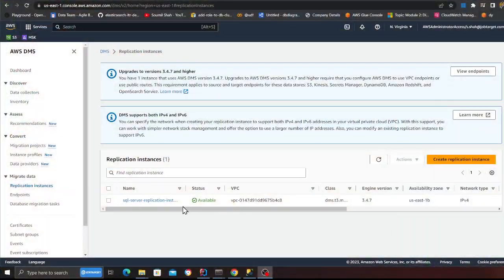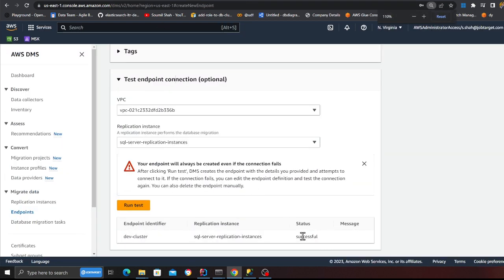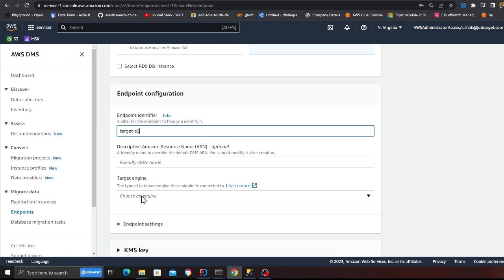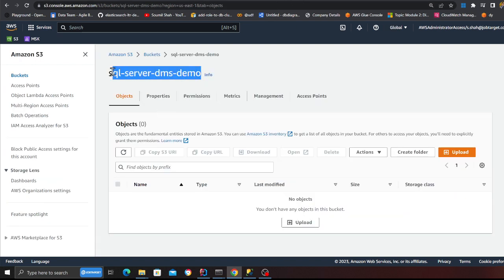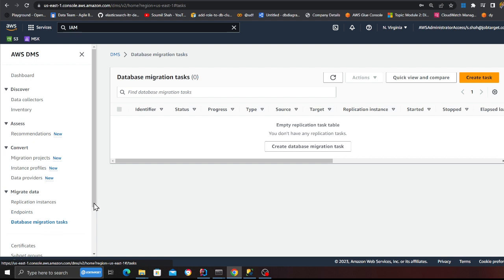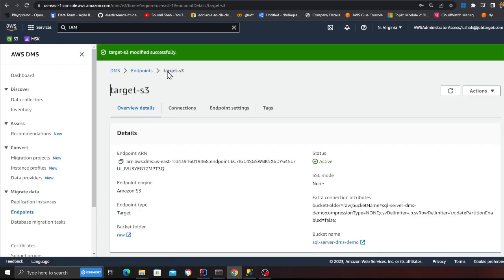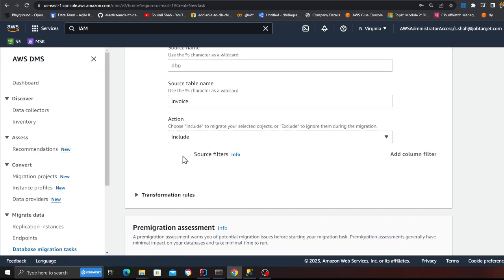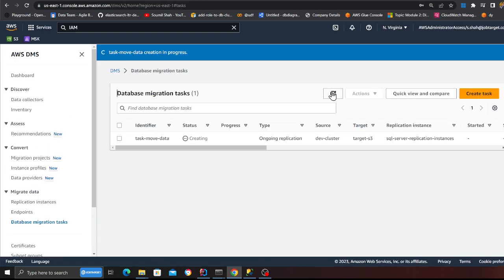Build CDC Pipeline from Microsoft SQL Server into Apache Hudi with AWS DMS | PART 4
Code and Steps